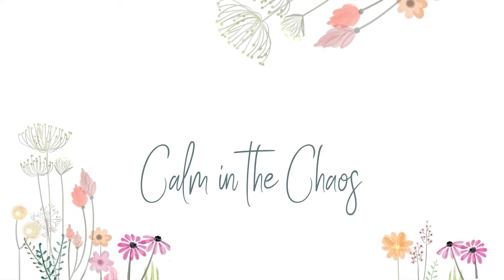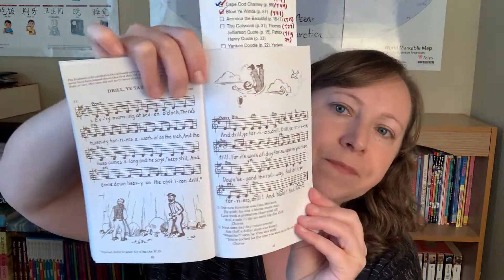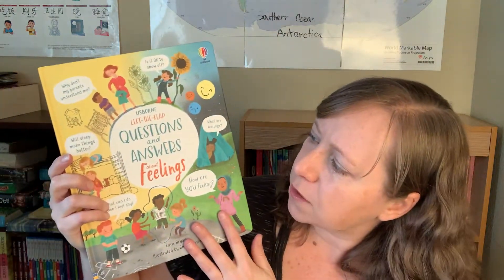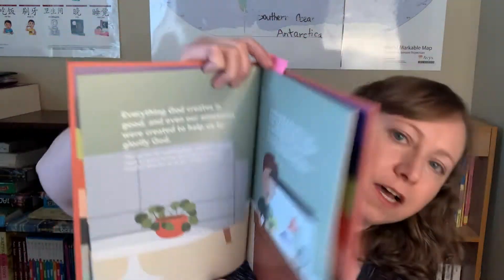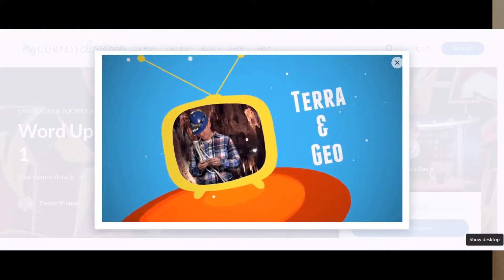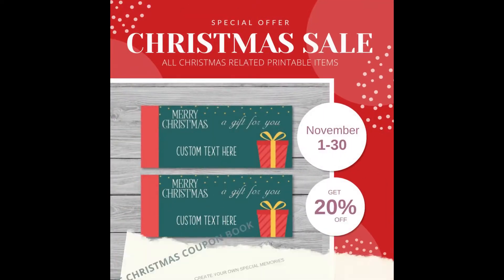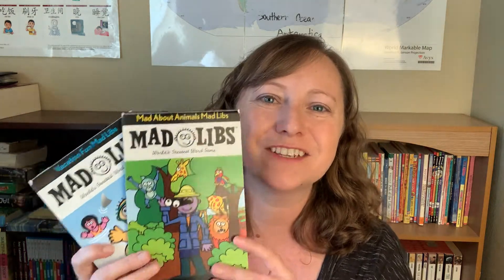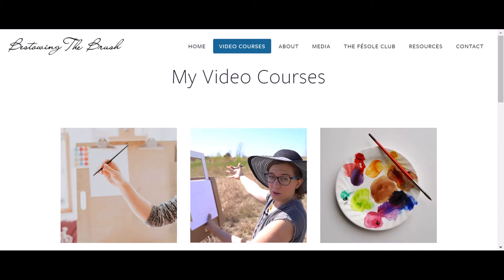MORNING BASKET UPDATE | Term 1 | What's In Our Morning Basket and What Do We Think?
Today I'm going to update you on what we have in our morning basket, and what we have been thinking of it. Check out the links below to see anything I mention more in detail.

Link to my Etsy shop

//TIMESTAMPS//

00:00  Introduction
00:50  Wee Sing America
01:15  Walk the World's Rim
01:35  Art Appreciation
03:05  Social Emotional Books
04:15  Word Up! The Vocabulary Show
05:00  Pagoo
05:25  A Drop of Water
05:55  Etsy Shop Christmas Sale - 20% Off Everything
06:35  Draw Vintage Images
07:00  The Tuttle Twins
08:40  Mad Libs
09:00  How to Eat a Poem
09:35  Among the Farmyard People
10:20  Bestowing the Brush
11:00  Who is God?
11:40  Sonlight B+C Condensed
12:10  Michael Clay Thompson Language Arts
13:50  Chinese Lessons
15:55  Stories of Great Americans for Little Americans
17:05  Conclusion

//RESOURCE LINKS//

Wee Sing America @ Sonlight (Get $10 off your first order of $100 or more!)
Charlotte of Giverny
Claude Monet: Sunshine and Water Lilies
Word Up! The Vocabulary Show
A Drop of Water
Etsy Christmas Sale
Mad Libs
How to Eat a Poem
101 Poems of Whimsy and Wonder (Get $10 off your first order of $100 or more!)
Among the Farmyard People
Sonlight B+:C Condensed (Get $10 off your first order of $100 or more!)
Sing to Learn Chinese Beginner 2A Combo (Song Book, CD, DVD):
My First Chinese Words Book Set
Tuttle Chinese for Kids Flash Cards
Chinese Made Easy for Kids 1 Textbook
Chinese Made Easy for Kids 1 Workbook
Stories of Great Americans for Little Americans

//MY SHOPS//

//FIND ME//

//CREDITS//